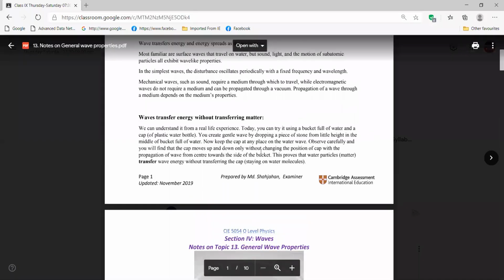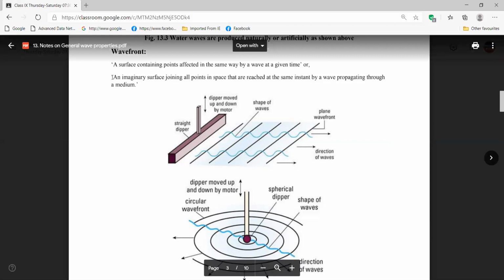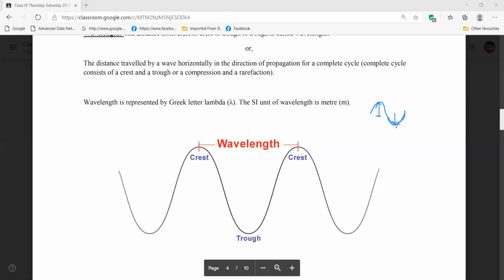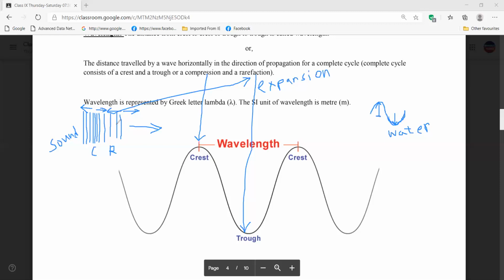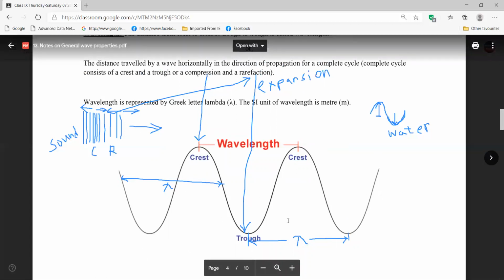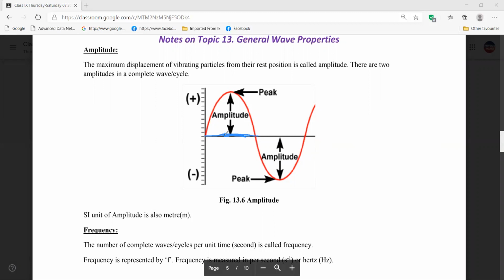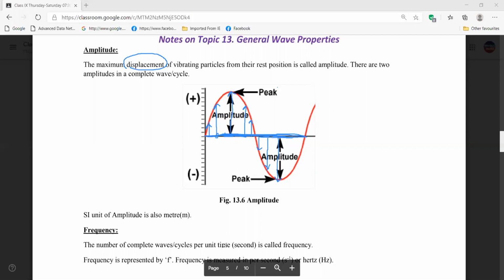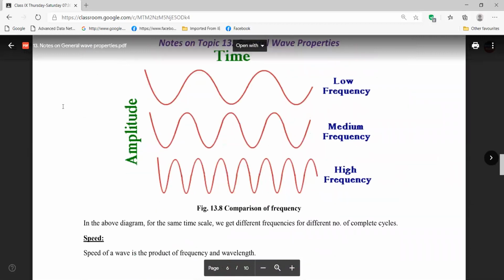Physics Mania IX 05 09 2020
Topic 13 General Wave Properties: Wavefront, wavelength, amplitude, frequency.